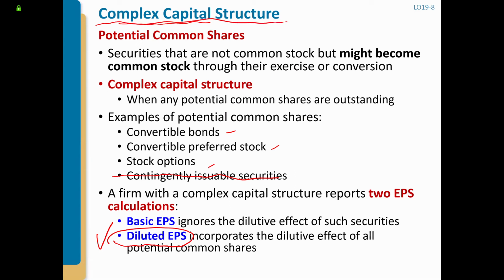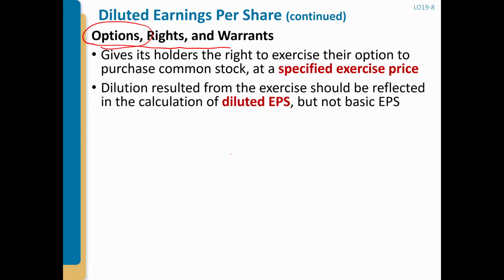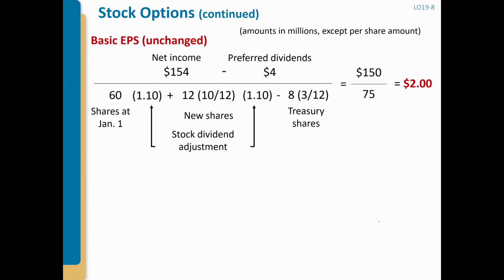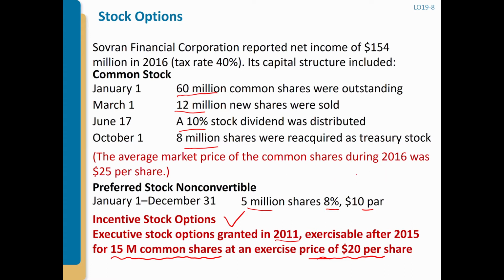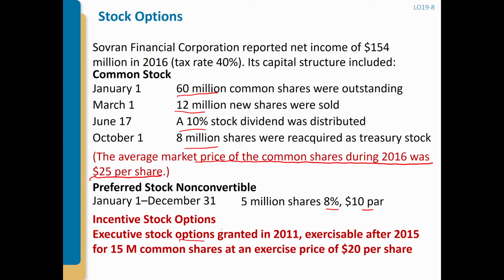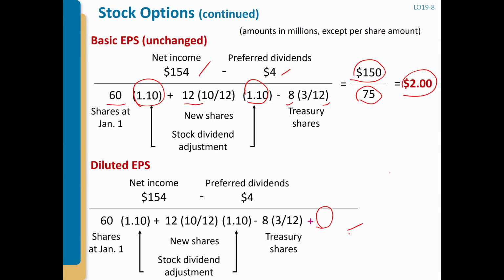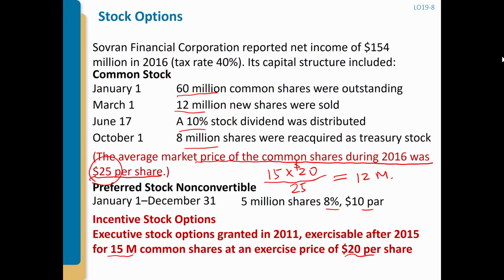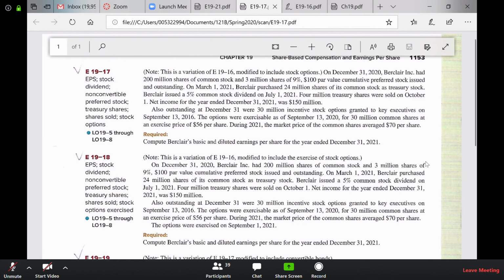BUS 121B Chap 19 (11)